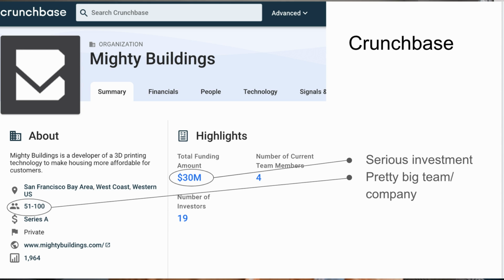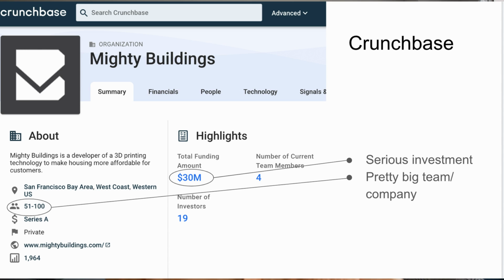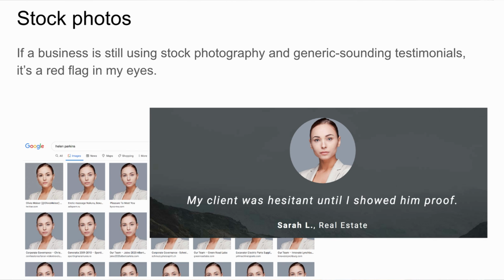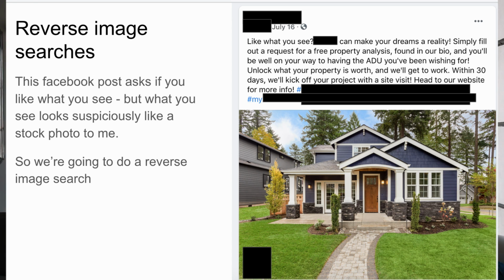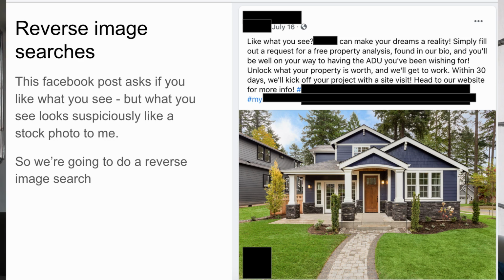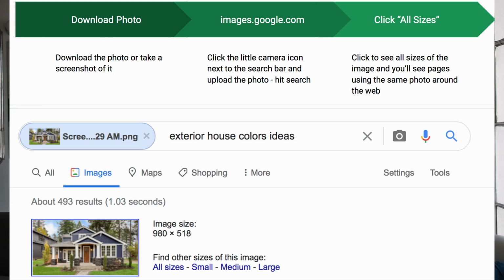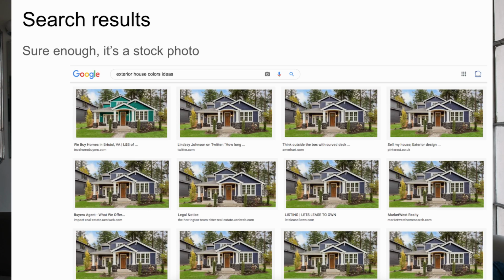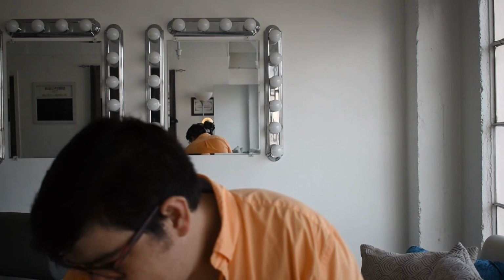3 ways to know your ADU Builders are legit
"How do I choose good ADU builders?" and "Have you heard of this modular ADU company?" are questions we get all the time - and there are a lot of new companies in this space so it's very hard to keep track of them all.

This video has three techniques we use to vet general contractors and other professionals who may be bidding on your Accessory Dwelling Unit project.

1. Ways to research startups and online tools
2. Traditional interviews, referrals and contractor license checks
3. 3rd party tools like contractor networks, marketplaces, and consultants

This was originally broadcast at the ADU America Live Virtual Summit in Los Angeles on October 19, 2020.

You should always research who you work with thoroughly, seek out good references, and make sure you review your agreement so that you have a good working relationship with the ADU businesses you engage. I am not responsible for the quality of the work other companies do for you, even if you follow the advice in this video.

To be clear, I've blurred out or omitted business names where the results of the techniques were pejorative, and the only business that I mention by name is in fact a real business that has installed several real ADUs around California - hope that comes across clearly.